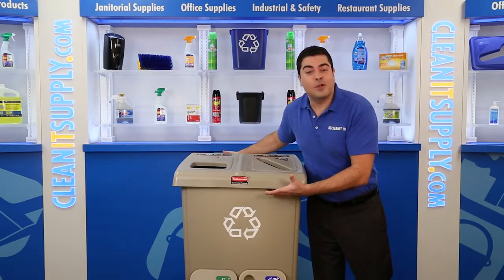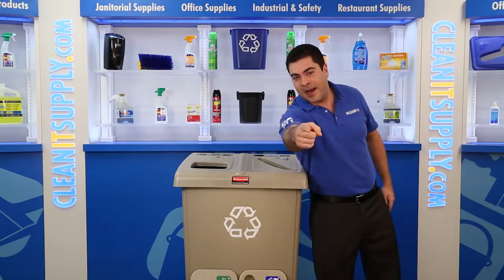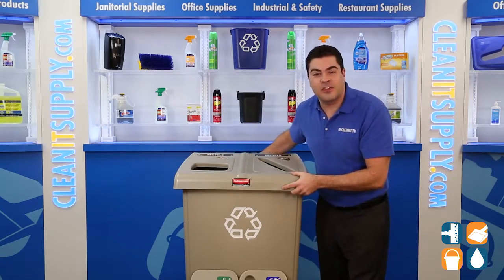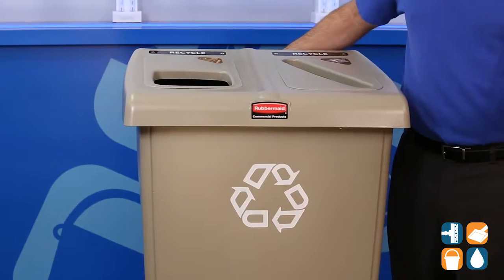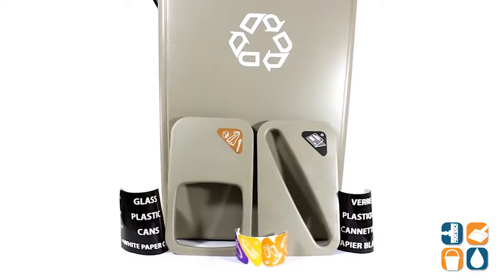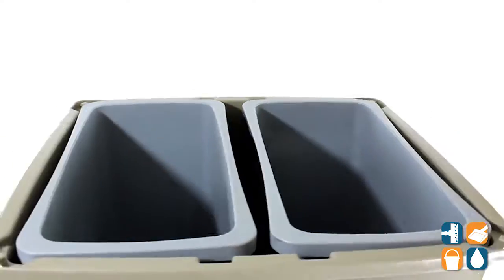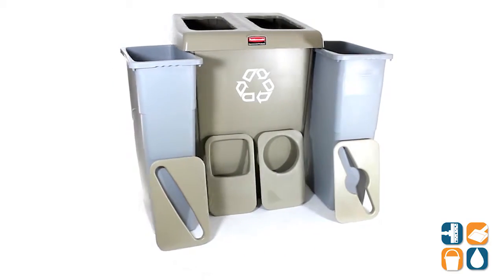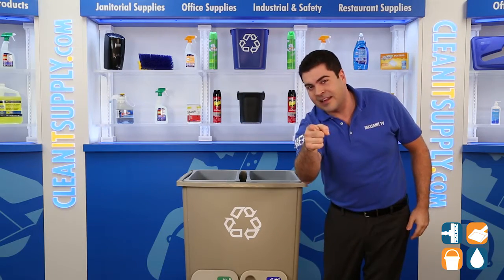Rubbermaid 1792371 Glutton 2-Stream Recycling Station, Beige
Check out the Rubbermaid 1792371 Glutton 2-Stream Recycling Station, Beige

You've got everything you need to help the earth with the Rubbermaid Glutton 2-Stream Recycling Station. This container makes it easy to sort materials by creating separate streams for separate products. Comes in a variety of opening restrictions and color codes to let you customize it to your needs. This flashy can will get everyone to help out, encouraging recycling and increasing productivity.